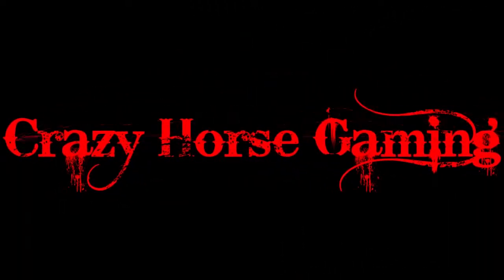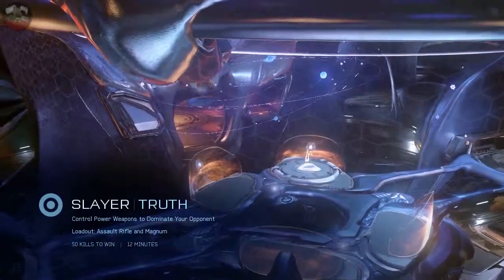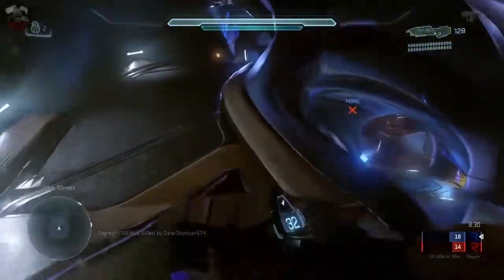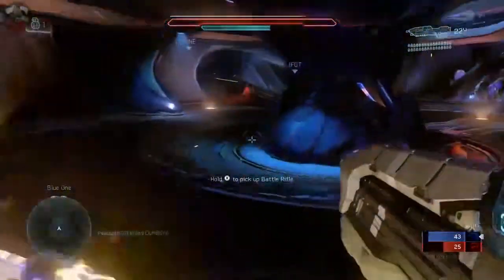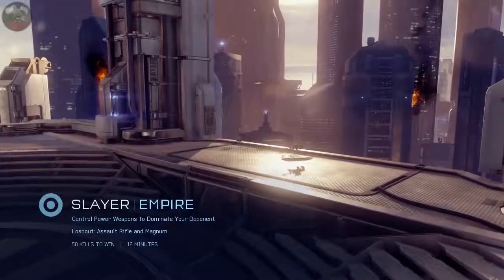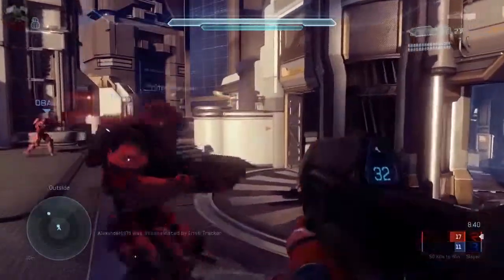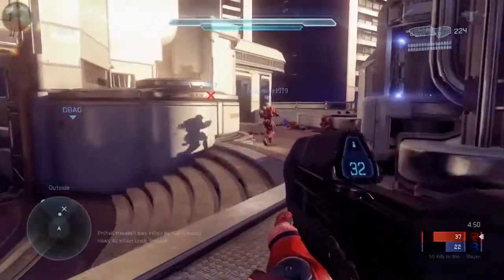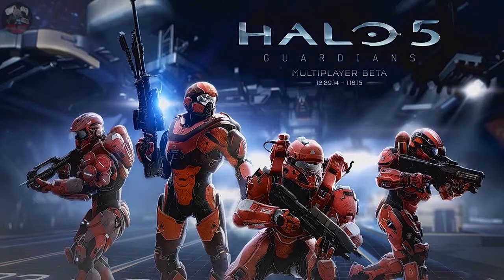Crazy Horse Play Halo 5 Guardians Multiplayer Beta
Mike checks out the Halo 5 Multiplayer Beta which has just launched on the XBOX ONE.

Mike: @mike_penman
Liam: @LiamBradish

My You Tube channel has been devoted to providing reviews of video games, gameplay reviews, and walkthroughs with my commentary.